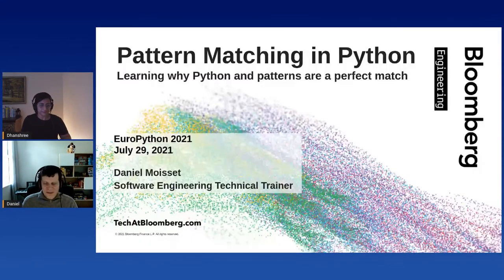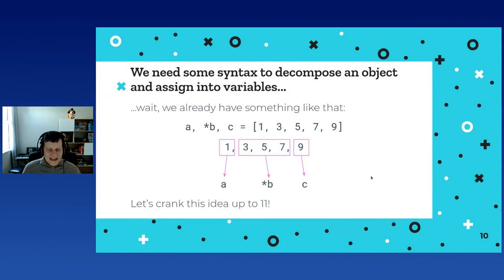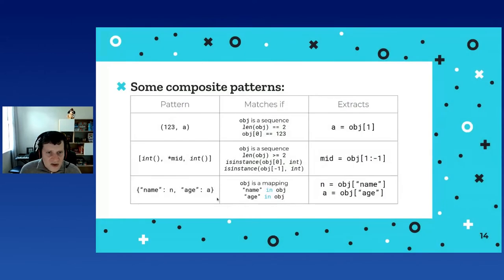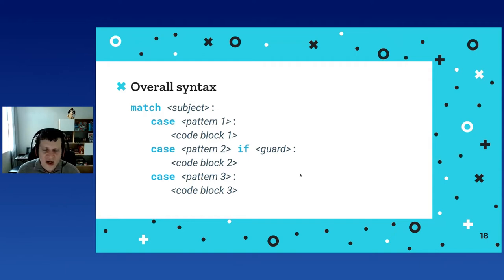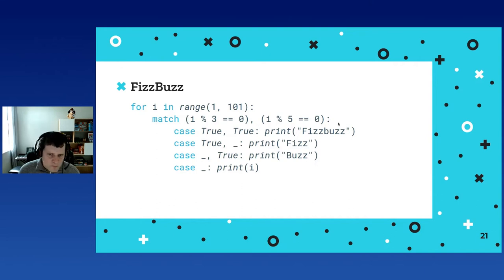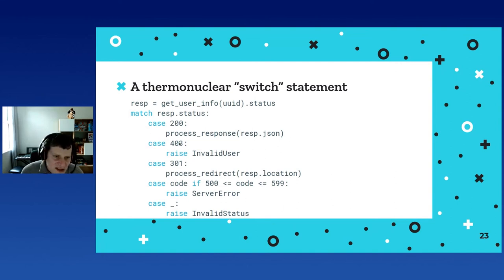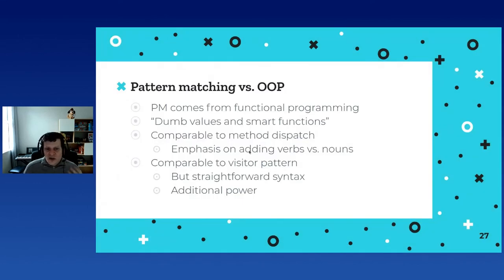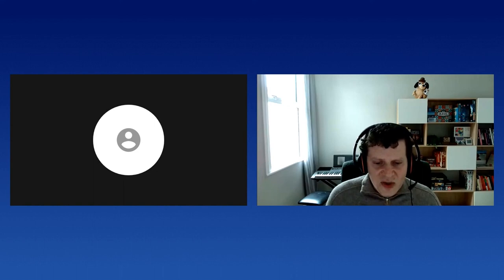Daniel Moisset - Pattern Matching in Python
Pattern Matching in Python
[EuroPython 2021 - Talk - 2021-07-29 - Optiver]
[Online]

By Daniel Moisset

When Python 3.10 comes out in October 2021, it will include a new feature called “Structural Pattern Matching”. Structural Pattern Matching has been a staple of functional programming languages, but it has recently appeared or been proposed as future additions to imperative and OOP programming languages (like JavaScript, C++, and Rust). It provides an elegant way of processing and deconstructing heterogeneous data structures, and it enables an alternative paradigm to method dispatch.

As one of this feature's contributors, my goals in this presentation are to describe the motivation for this new functionality, present some of the problems that its use will effectively solve, and give a brief introduction of how to use it.

This talk is aimed at intermediate Python developers (although a beginner will be able to understand it). After attending you should be able to understand not just how to use pattern matching, but also when it’s a good idea to use it and what are the possible pitfalls to avoid.

There will be a Q&amp;A session which could be a good chance to discuss your questions about why certain design decisions were made when introducing pattern matching into Python